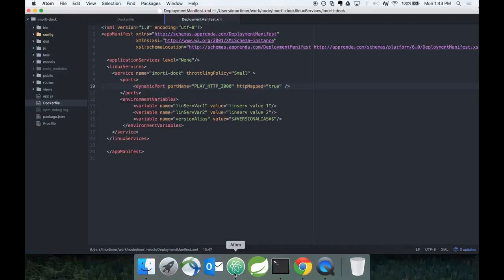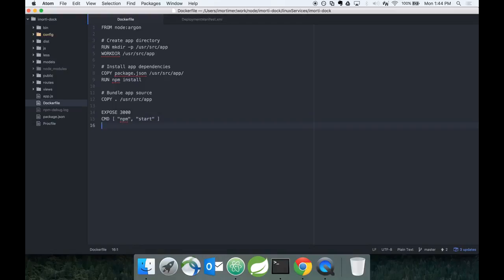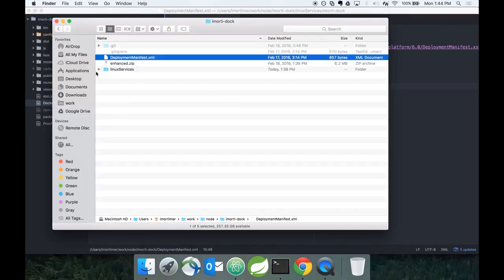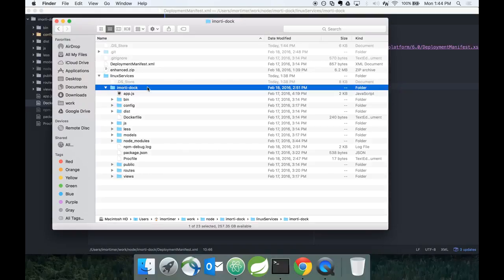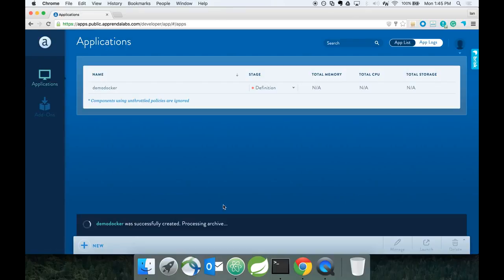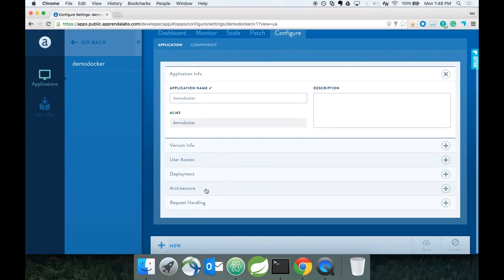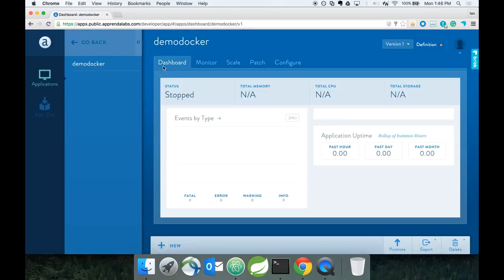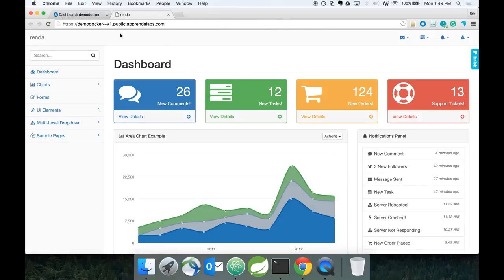Docker App Deployment on Apprenda